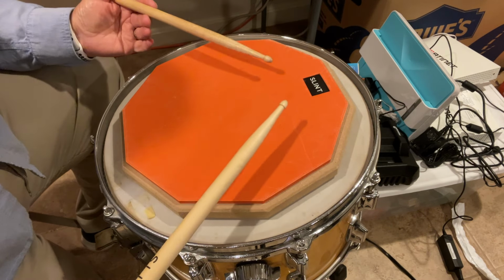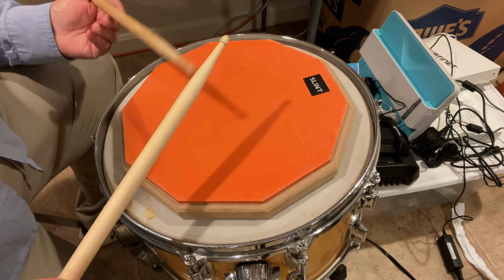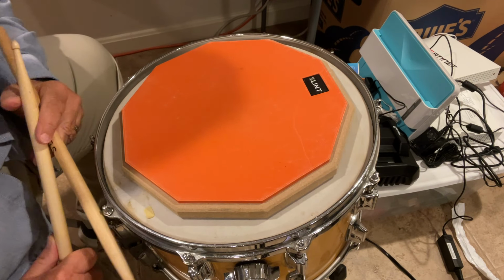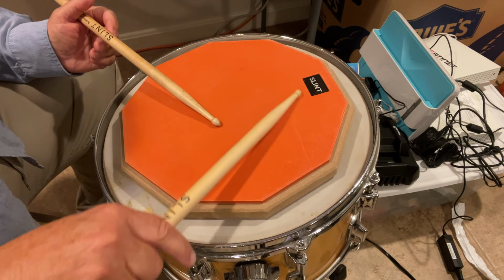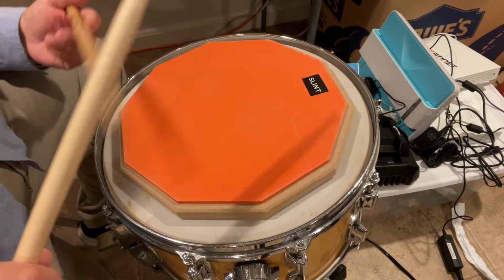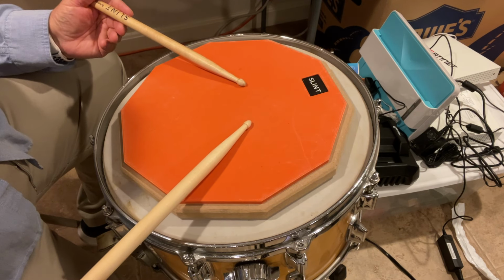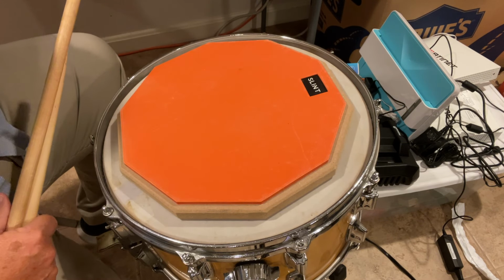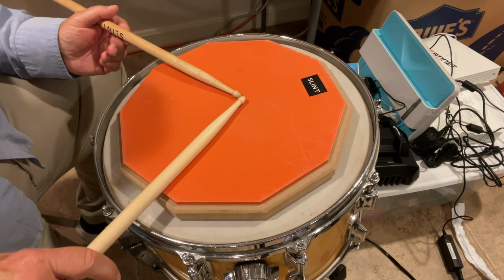Sunday Practice Pad Work for Beginners - Free Drum Lesson - Come Play Along with Papa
for drum gear rankings...

Join Papa for an easy-to-follow **Sunday practice pad session** designed for beginners. In this free lesson, you'll learn foundational drumming techniques to build your skills and confidence. Whether you're new to drumming or just looking to improve, this play-along session will help you sharpen your rhythm and stick control.   drum practice pad for beginners, free drum lessons, drumming play-along, basic drumming techniques, beginner drum exercises, learn to drum, practice pad drumming tutorial, beginner drum skills, drum lessons for beginners.

Get your practice pad and sticks ready, and let’s drum together!